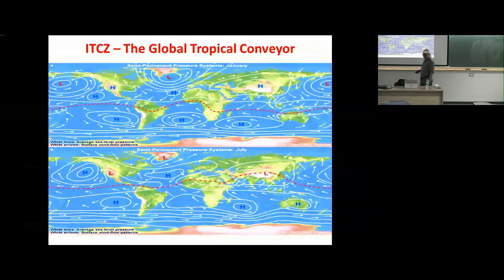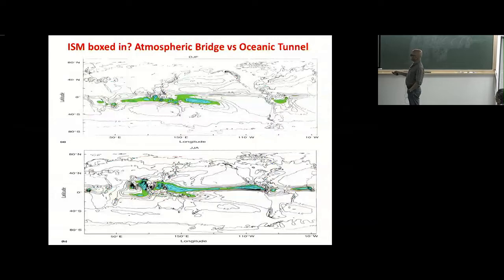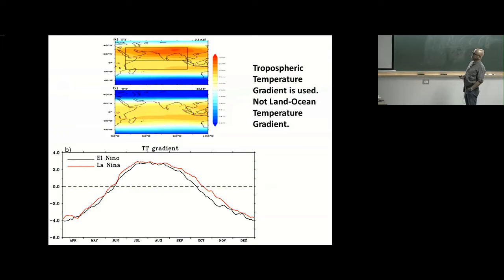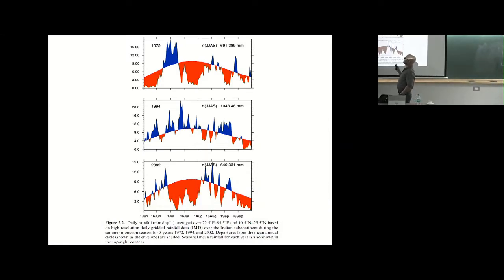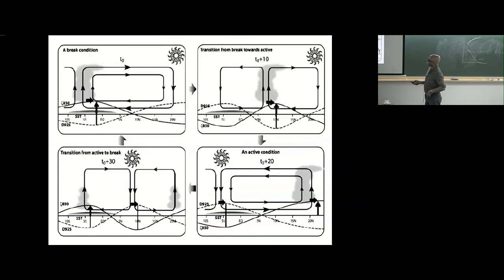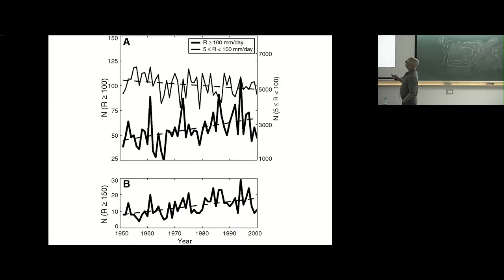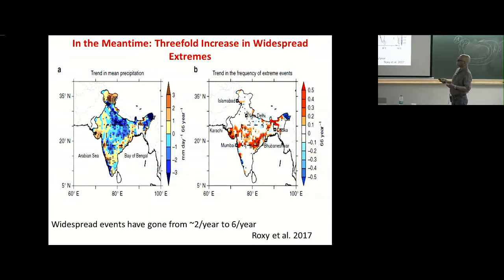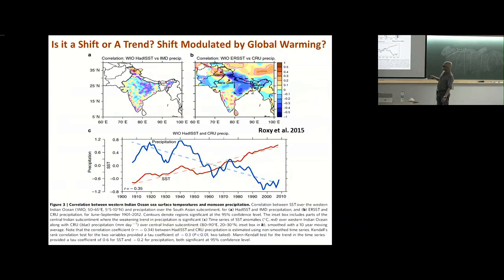Monsoon Variability and Change (Lecture - 15) by Raghu Murtugudde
SUMMER COURSES

EARTH’S CLIMATE: PAST, PRESENT, AND FUTURE

SPEAKER: Raghu Murtugudde​ (Professor of Atmospheric and Oceanic Science and Earth System Science, University of Maryland, and Visiting Professor, IIT Bombay)

VENUE: Emmy Noether Seminar Hall, ICTS Bengaluru

For understanding climate change, its causes and global warming, it is important to start from understanding weather and climate and why they exist on earth via the energy balance. The timescales of change vary from years to decades to centuries and millennia. Processes that drive climate change include tectonics, orbital change, ice ages, solar and volcanic forcings, and human activities. Carbon has always been a component of change at all timescales. Human influence is mostly through perturbations to the carbon cycle and the associated radiative forcing. Humans are now trying to navigate the future evolution of climate avoid the unmanageable and manage the unavoidable. This course provides a overview of all natural-human system issues related climate variability and change.

Text Book: Earth’s Climate: Past and Future by William F Ruddiman, 3rd Edition, MacMillan Publishing.

Report: IPC C AR5. Other reports and papers to be provided by the Instructor.

Schedule:

1 -19 July 2019 (Mon - Fri)

0:00:00 Monsoon Variability and Change (Lecture - 15)
0:00:11 ITCZ - The Global Tropical Conveyor
0:01:19 Coming back to the Indian Ocean Warming
0:05:05 ISM boxed in? Atmospheric Bridge vs Oceanic Tunnel
0:07:13 How do we define the ITCZ over the Indian Ocean?
0:12:52 Tropospheric Temperature Gradient is used. Not Land-Ocean Temperature Gradient
0:29:27 Meridional Circulation and the Local Hadley Cell
0:34:20 What is Global Warming Doing to the Monsoon?
0:43:03 In the Meantime: Threefold Increase in Widespread Extremes
0:47:46 Is it a Shift or A Trend? Shift Modulated by Global Warming?
0:56:12 El Nino Explains Only 50 percent of the Monsoon Droughts